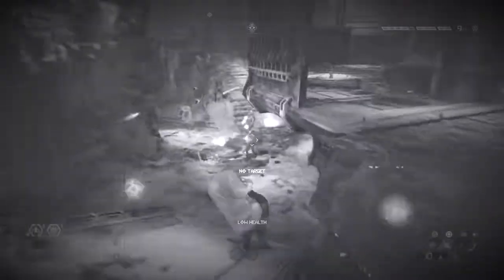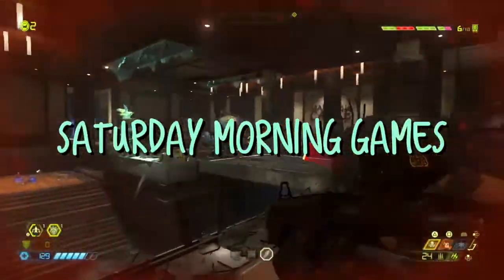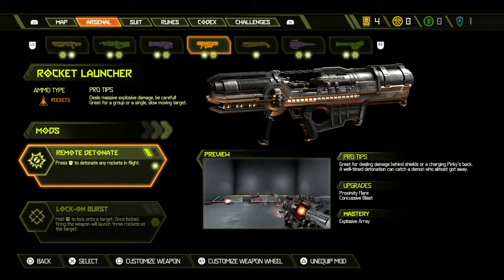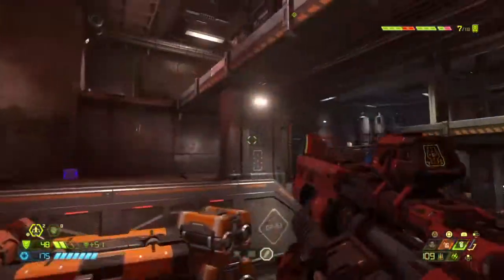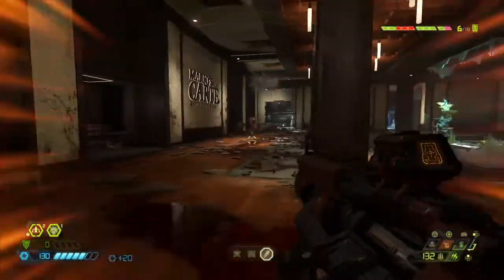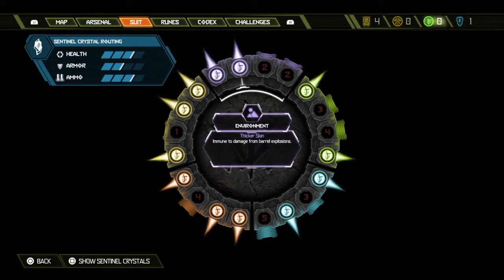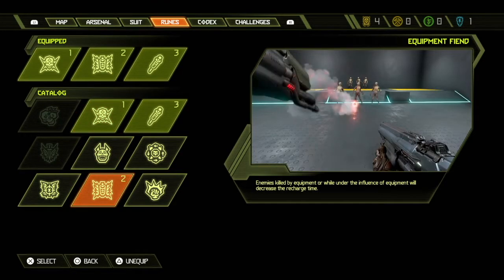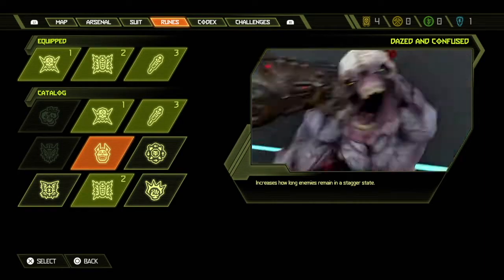Doom Eternal Tips & Tricks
Hello everyone! Welcome to Saturday Morning Games check out some of my tips & tricks for Doom Eternal!

Follow me for more content @_SMGames on TikTok, Instagram, and Twitter